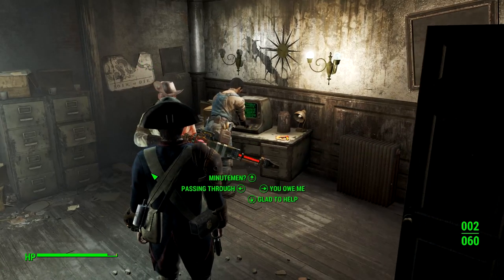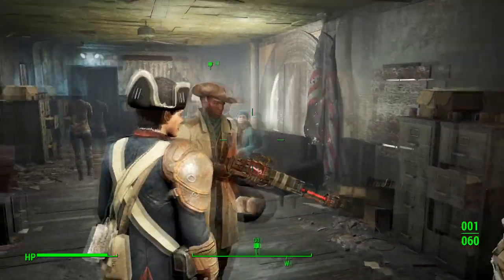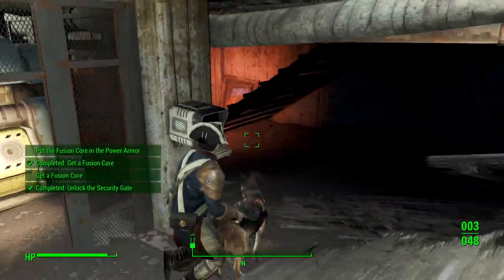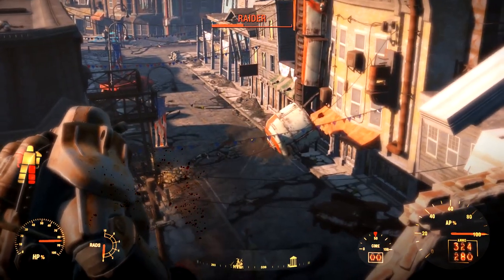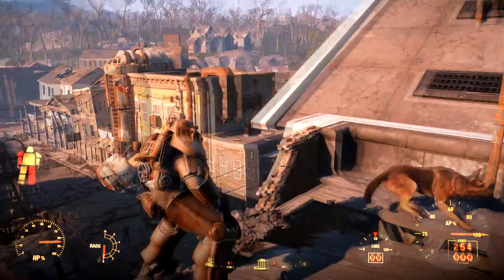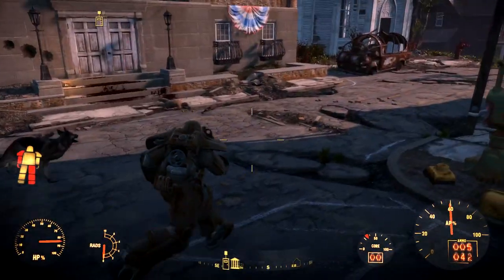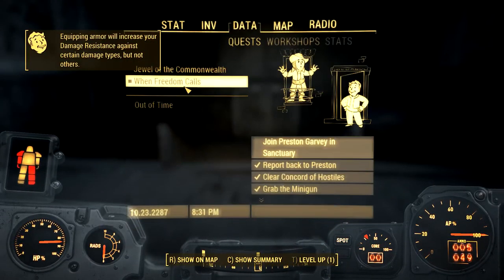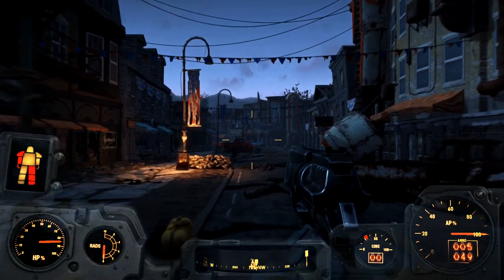A Big BOI Destroys everyone.... - Fallout 4 [3]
We finally rescued the group from concord, And they are heading to my old neighborhood to base up. :O